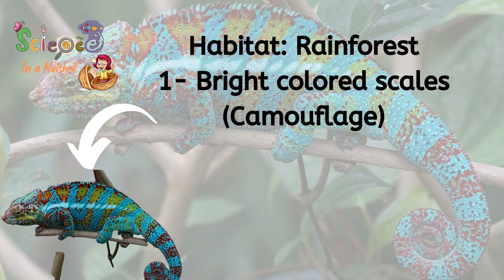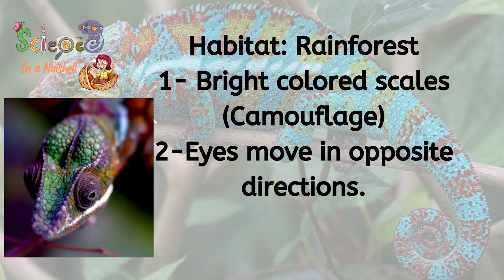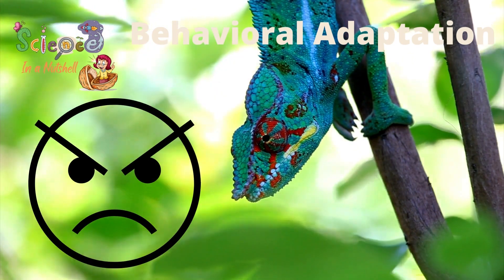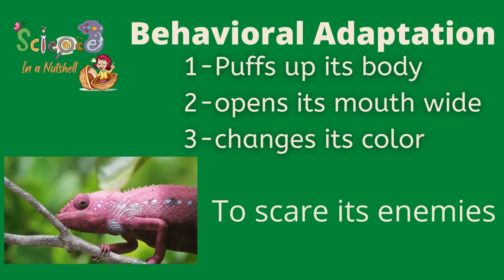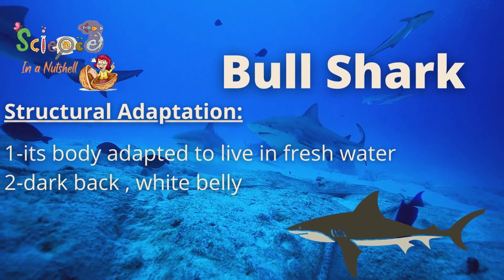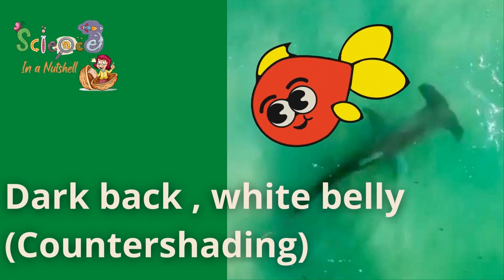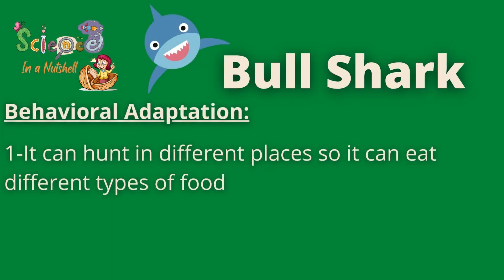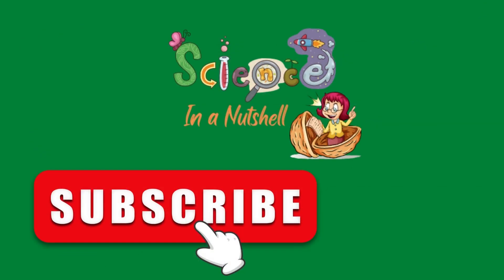Science-Grade 4 -Animals Adaptation and Survival - Part 2 - شرح باللغة الانجليزية فقط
Video included topics:
Junior 4
Adaptation and survival,
animals in polar region,
animals in desert ,
(penguin's feet adaptation ,polar bear, arctic fox , starred agama lizard,  fennec fox )
types of adaptation (structural and behavioral)